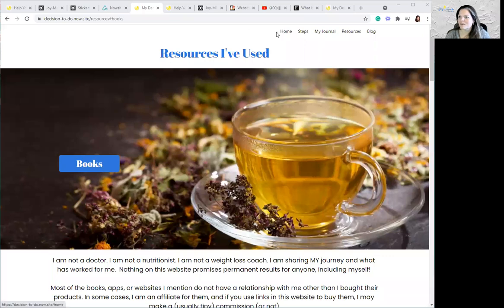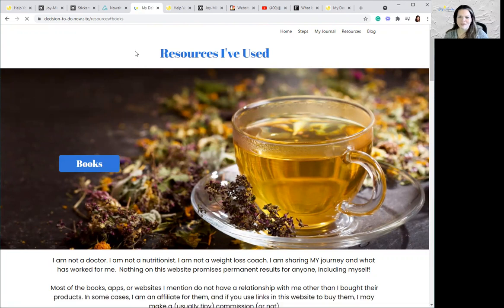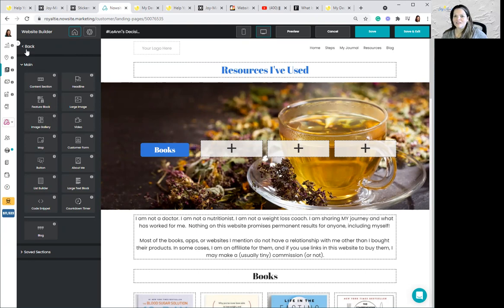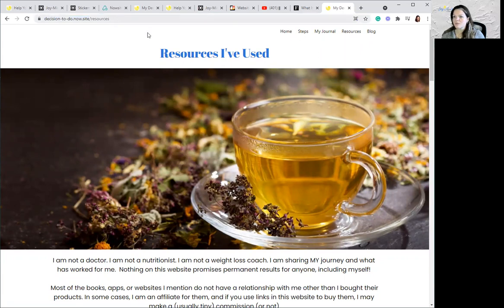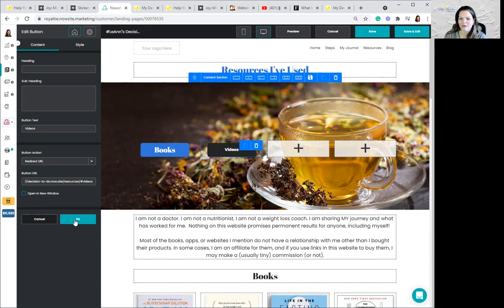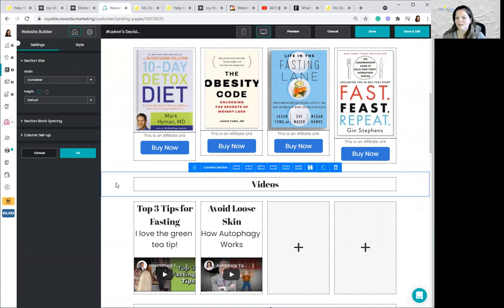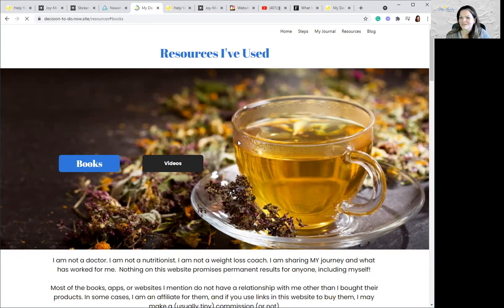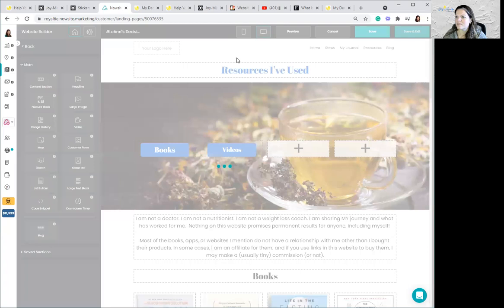➶➶➶➶➶ How to Jump Down a page or Across pages in Nowsite ➷➷➷➷➷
𝐈𝐧 𝐭𝐡𝐢𝐬 𝐭𝐫𝐚𝐢𝐧𝐢𝐧𝐠 𝐯𝐢𝐝𝐞𝐨, I show you how you can use Nowsite buttons to help your visitors rapidly get to where they want to go, whether that is further down a page, or even to another Nowsite account you control.

I will show you two different applications, and exactly how to do it! Open up your Nowsite account, and follow along. The beauty of a video is the pause button as you go along!

--LeAnn

LeAnn Lyon of hosts this training for users of the AI-powered, integrated Nowsite Marketing platform.

░▒▓█ 𝐒𝐢𝐠𝐧𝐢𝐧𝐠 𝐔𝐩 𝐟𝐨𝐫 𝐍𝐨𝐰.𝐒𝐢𝐭𝐞 𝐌𝐚𝐫𝐤𝐞𝐭𝐢𝐧𝐠 █▓▒░
Who has introduced you this program?
--If this is NOT LeAnn, or a result of a search that found this video, please connect with the person you first talked to and request their link.
--If LeAnn has invited and introduced you, or you have discovered this because of this video, please use this link: 𝙝𝙩𝙩𝙥://𝙣𝙤𝙬𝙨𝙞𝙩𝙚.𝙢𝙖𝙧𝙠𝙚𝙩𝙞𝙣𝙜/?𝙖𝙛=𝙅𝙤𝙮𝙈𝙞𝙣𝙙𝙚𝙧